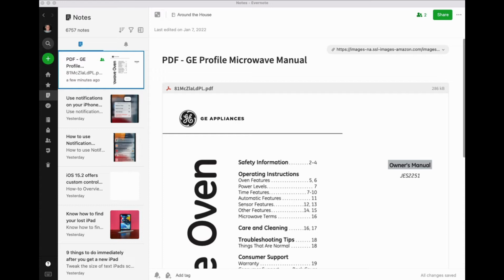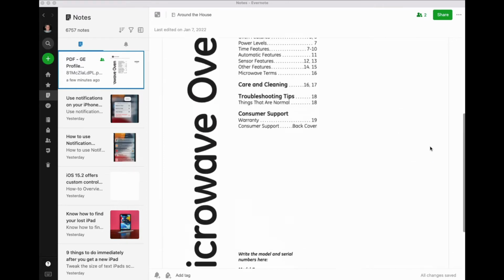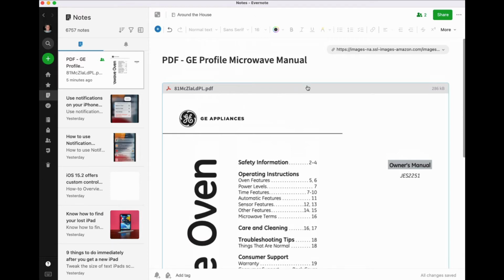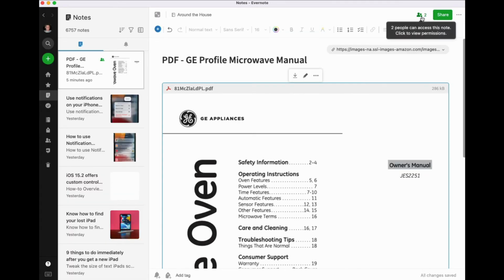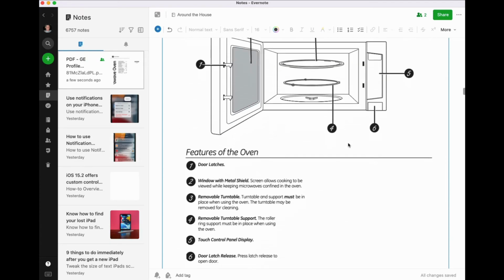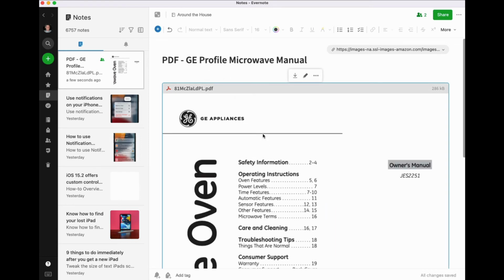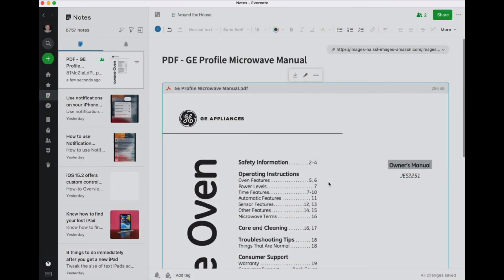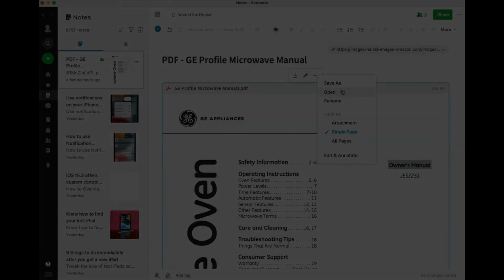Evernote v10 Tip: PDF Viewing Options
Are you trying to figure out how to view an attached pdf in all-page mode in  Evernote v10?  Is it even possible?  🤔

Yes, you can!!!...and here is how to do it in the new Evernote desktop app (v10.x) on Mac/Windows?" 🐘 👏